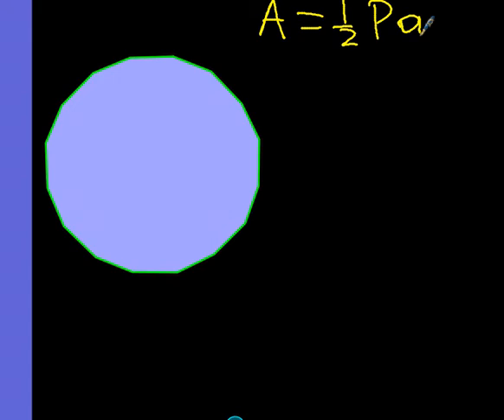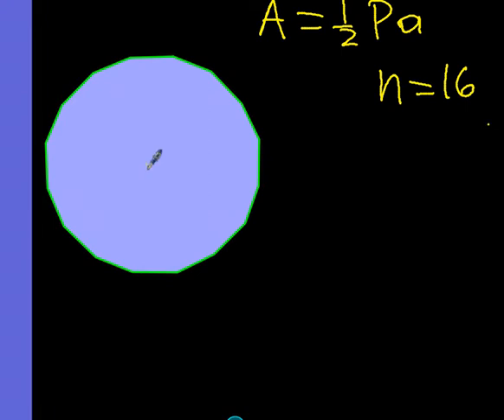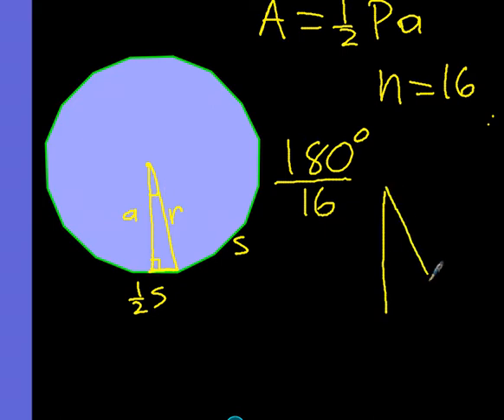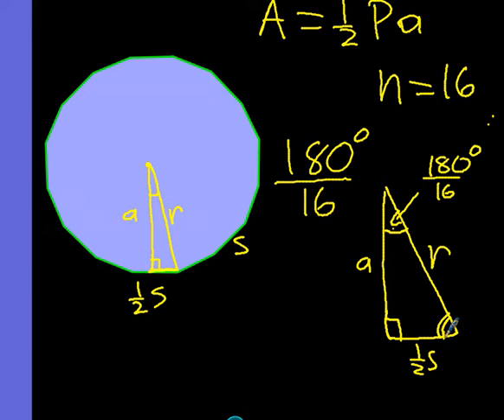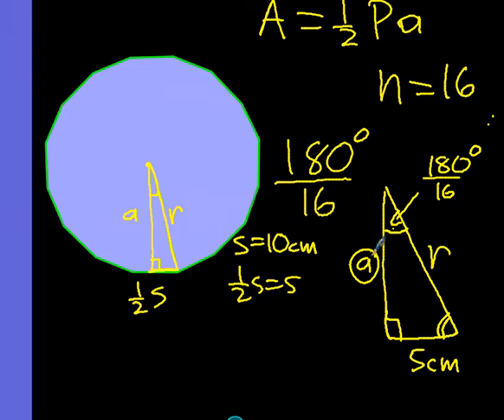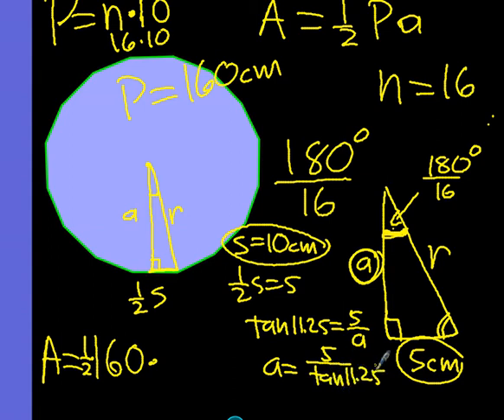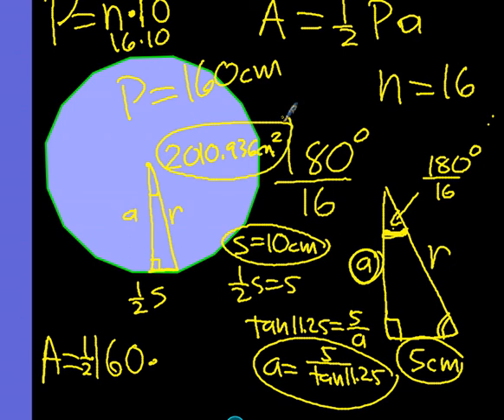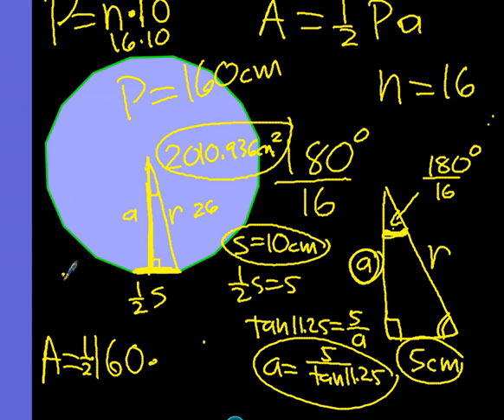area reg poly 16